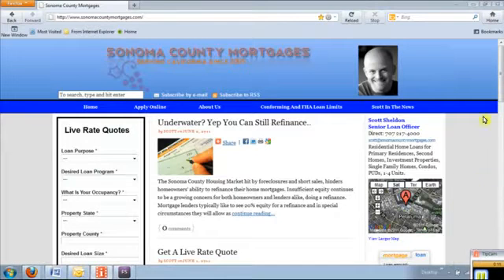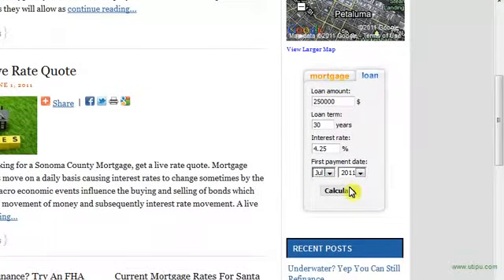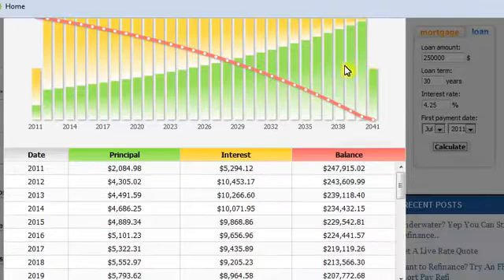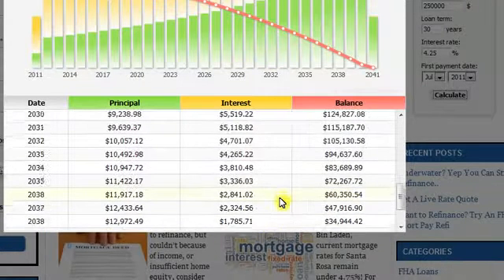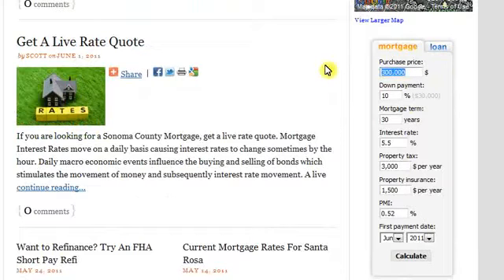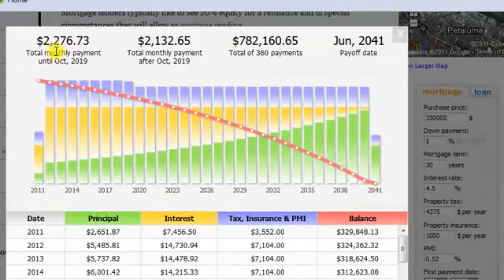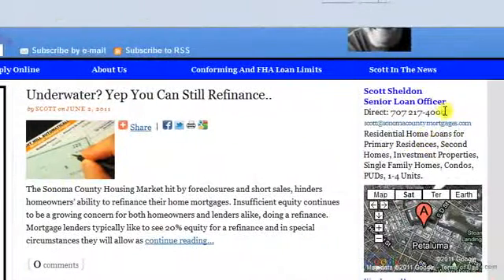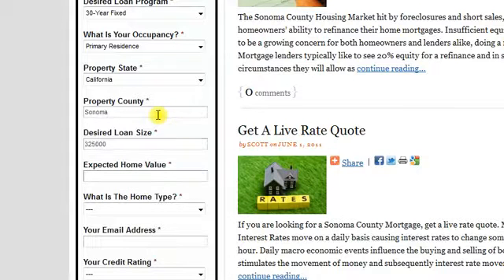Sonoma County Mortgage Payment Calculator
Collection of videos about Home Loan Mortgage Law Broker And more